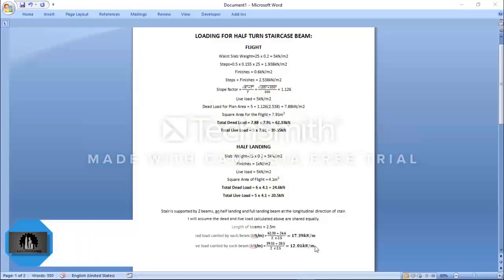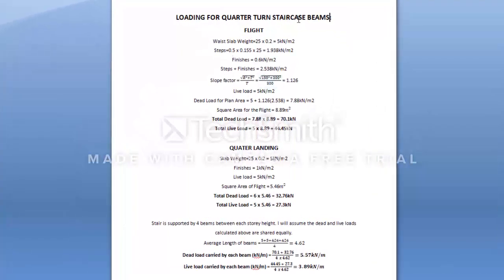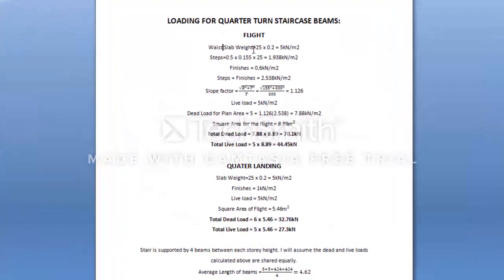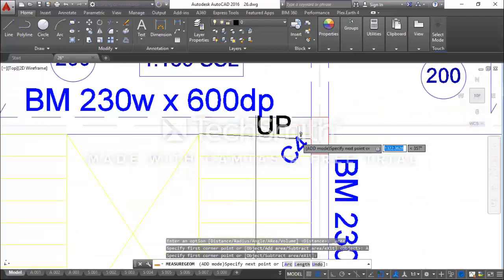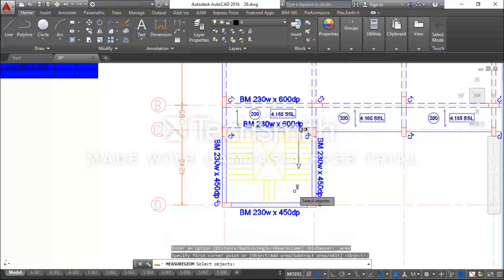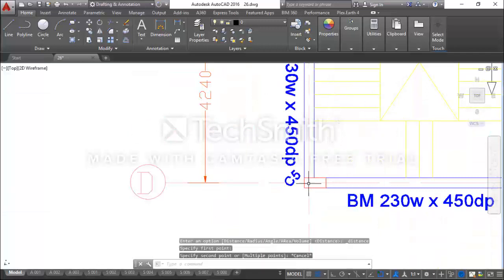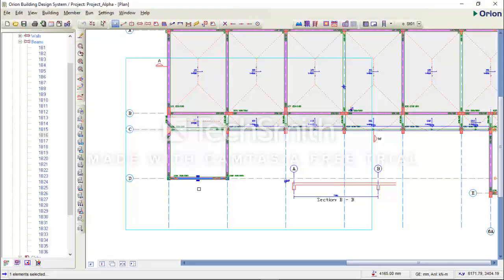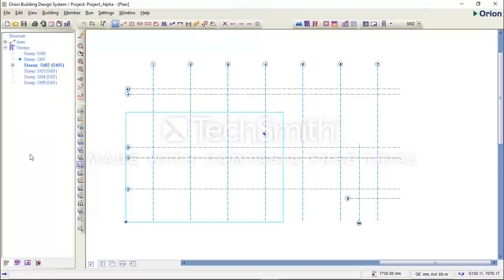Staircase Load transfer to Supporting Beams Part 3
Everything you need to know about Additional Load Application on Beams and Slabs element on Orion 18 Software is found here.